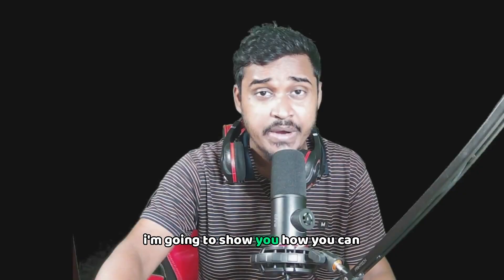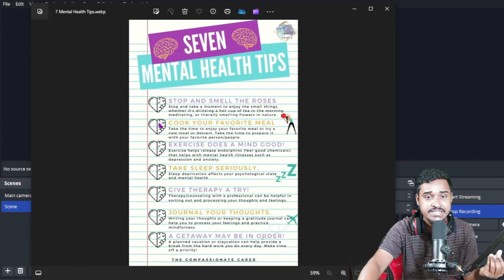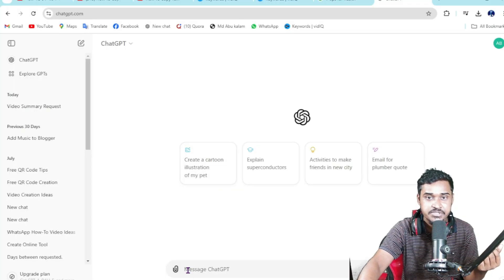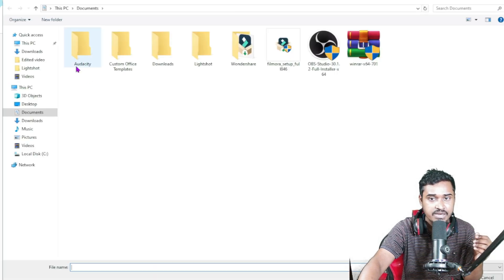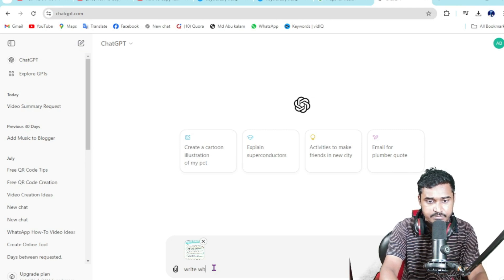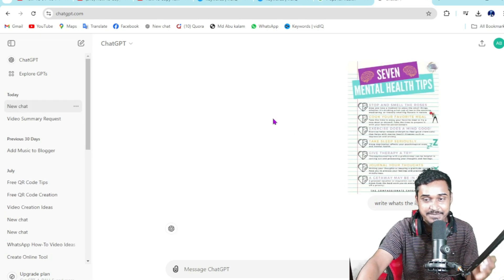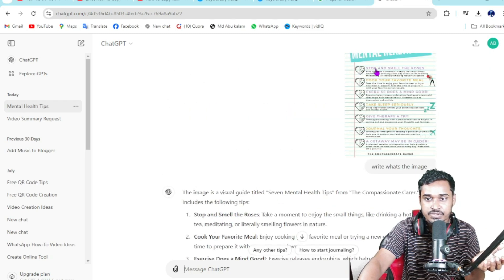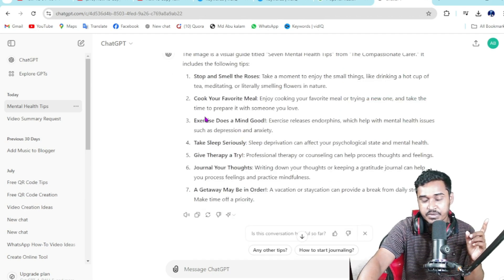How to copy text from image using AI (secret method)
Hello, In this video I will show you, How to copy text from image using AI (secret method)